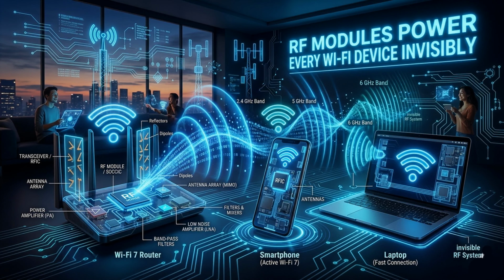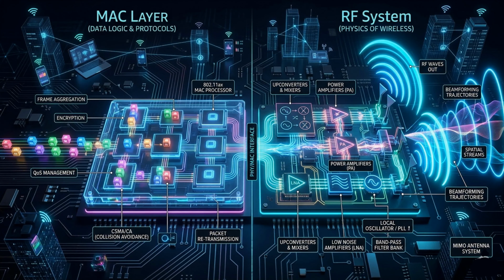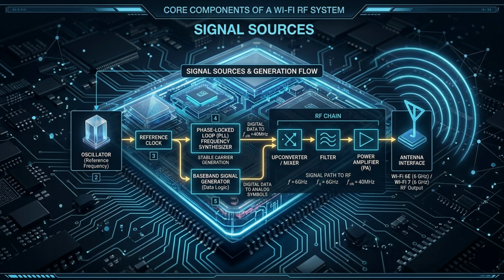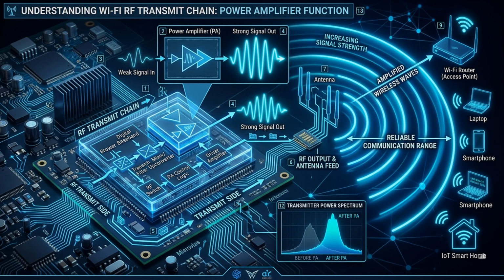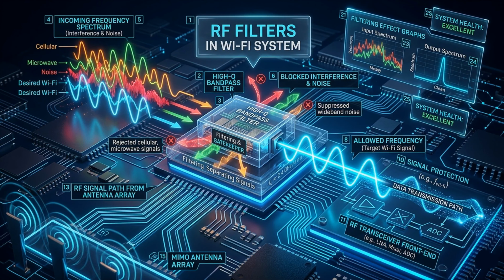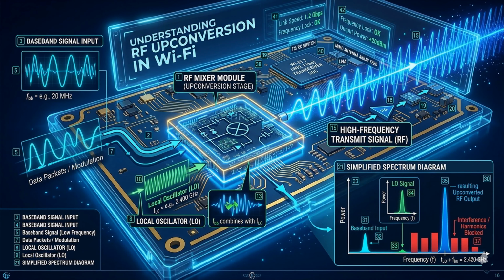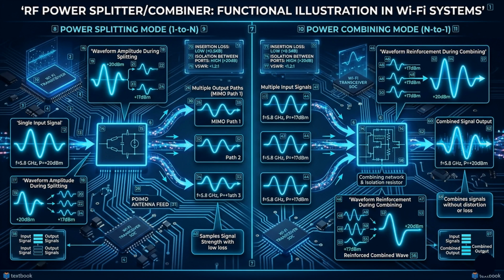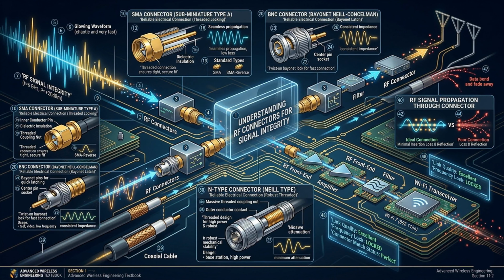RF System and its Components | Video 6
In this video, we explore the RF (Radio Frequency) System that enables Wi-Fi devices to transmit and receive data wirelessly. Understanding the RF system is essential for anyone learning wireless networking, as it forms the bridge between digital data and radio wave communication.

You’ll learn:

What an RF system is and why it is important in Wi-Fi
How Wi-Fi devices convert digital data into radio signals and back again
The role of key RF components, including:
Antenna
RF Transmitter
RF Receiver
Power Amplifier (PA)
Low Noise Amplifier (LNA)
Filters
Mixers
ADC and DAC
Baseband Processor
How signals travel through the RF chain during transmission and reception
The importance of amplification, filtering, and signal conversion in wireless communication

By the end of this video, you'll have a clear understanding of how the RF system works behind the scenes to make Wi-Fi communication possible.